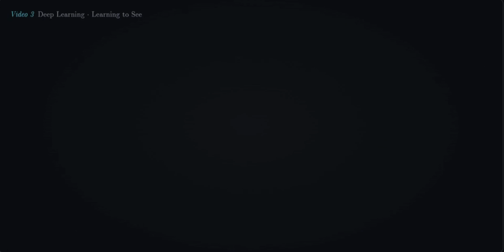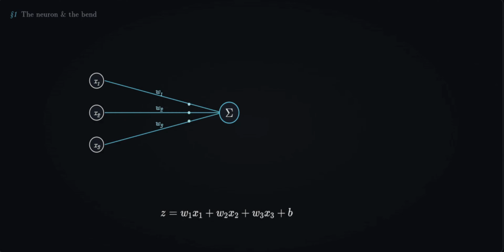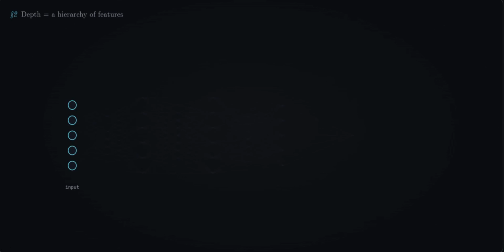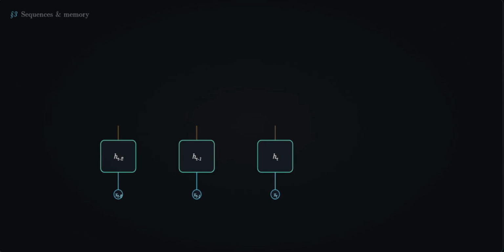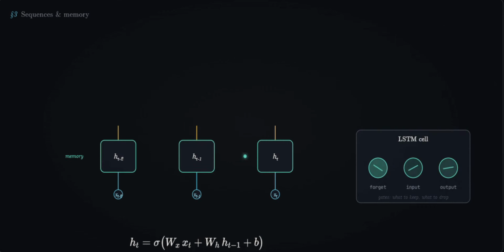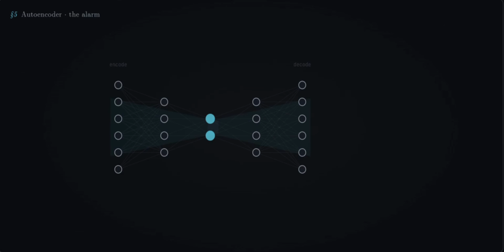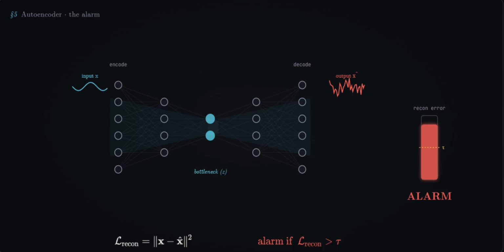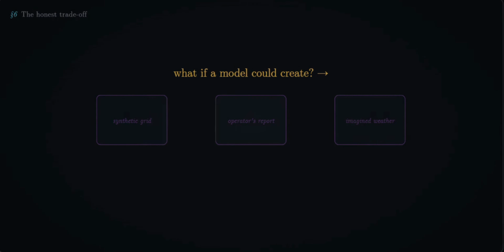Learning to See - Deep Learning for Energy | Chapter 3 | An Engineer's Guide to AI in Energy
Classical machine learning works when you hand-pick the inputs. But what happens when the input is a satellite image of clouds, or sixty thousand sensor readings a second? You can't hand-pick features from that. You need a model that learns its own. That is deep learning.

This is Chapter 3 of "An Engineer's Guide to AI in Energy" — a visual, no-hype series on how machine learning is reshaping the power grid, renewables, and the energy sector.

By the end, you'll know which deep learning architecture fits which energy problem and why "more powerful" isn't always the right answer in a control room.

💬 Which deep learning architecture have you seen used in energy  LSTMs, CNNs, autoencoders or which would you reach for first?

📐 A visual, intuition-first explainer, inspired by the style of 3Blue1Brown.

🔗 More from AIwithVidura

Topics covered: deep learning, neural networks, ReLU, representation learning, recurrent neural networks, LSTM, convolutional neural networks, CNN, autoencoder, anomaly detection, solar forecasting, load forecasting, predictive maintenance, smart grid, AI for electrical engineers, power systems, energy sector.